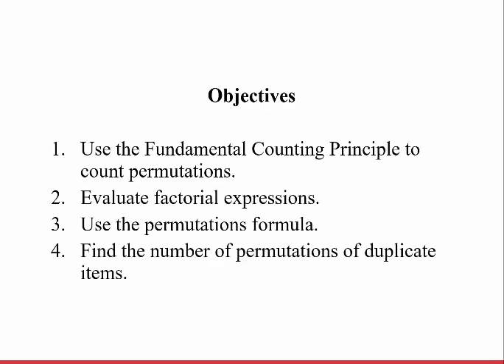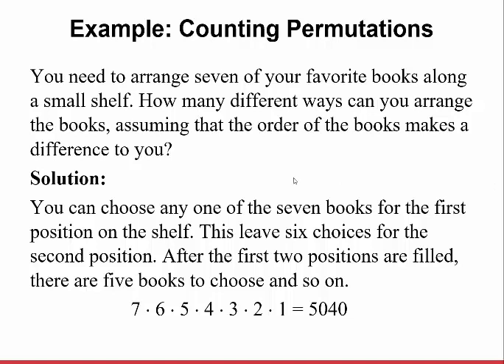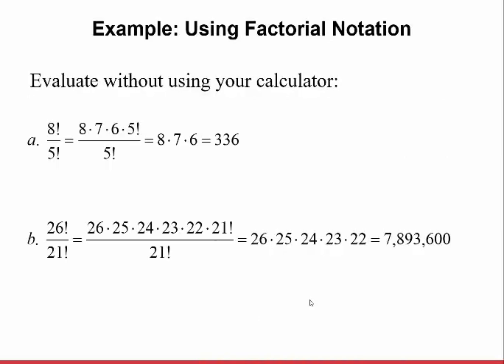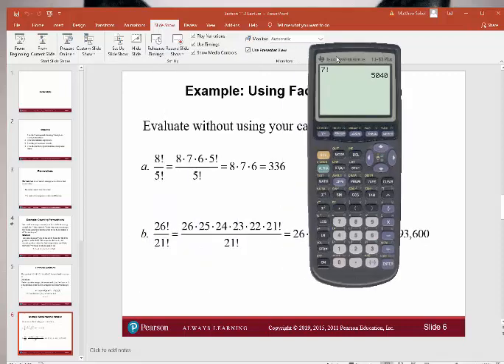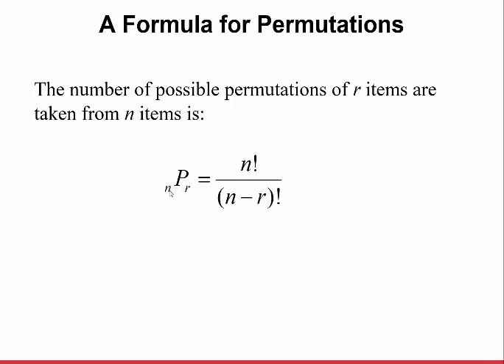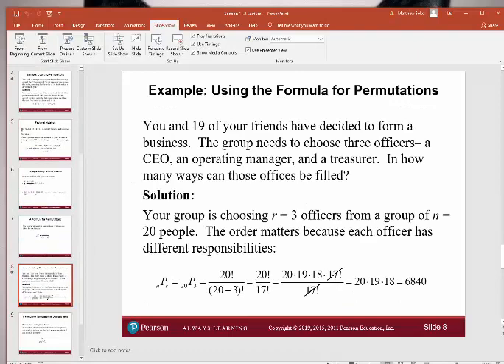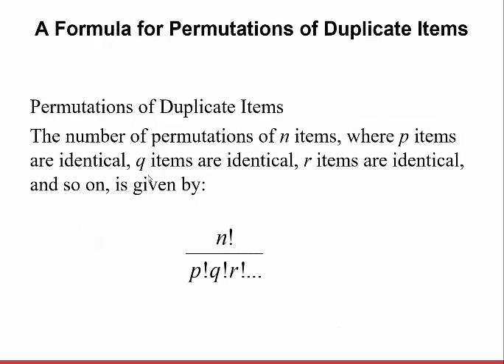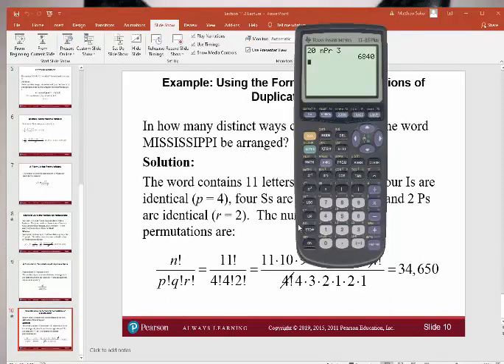MATH117 - Section 11.2 - Permutations